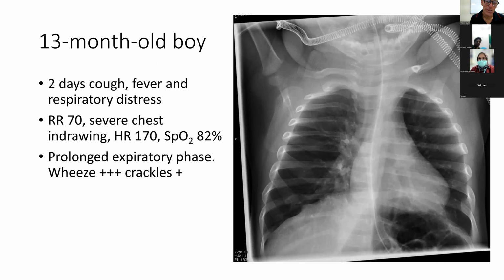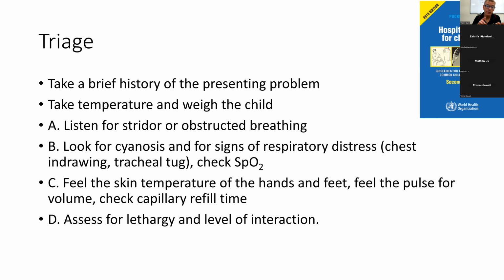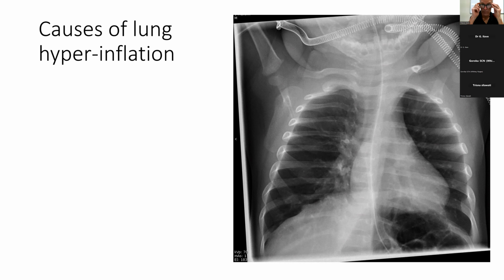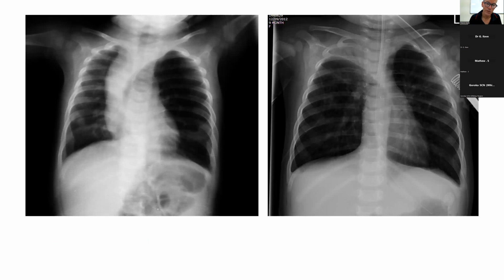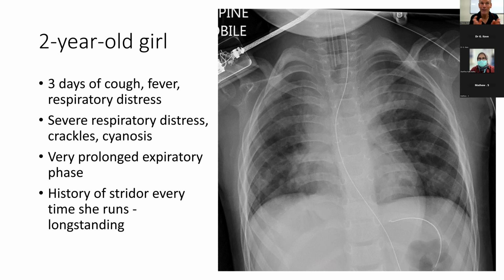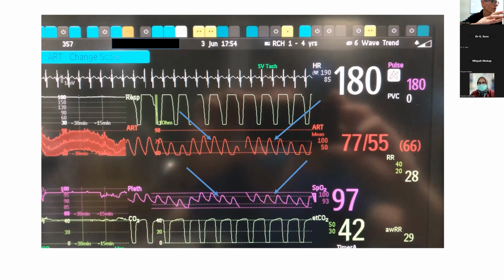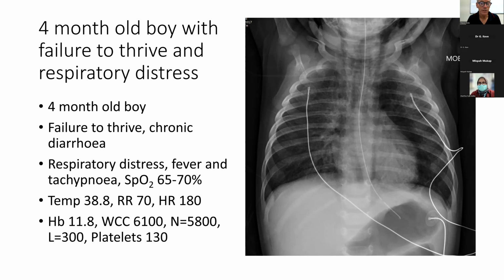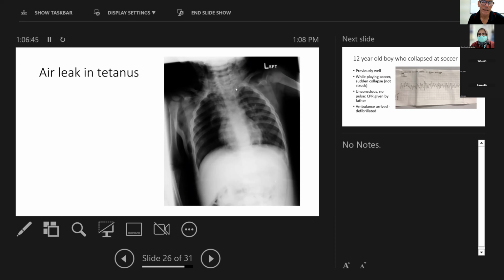2023 14 Management of common critical illnesses in children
In this teaching session we go through a few cases of common problems in seriously ill children, including upper and lower airway obstruction, pneumothorax and pneumomediastinum, and sudden cardiac arrhythmia. We discuss how to make the most from simple tests, including the full blood examination, x-rays, and plethysmography on the pulse oximeter, and how to integrate these test findings with the clinical signs and symptoms.  And then how to consider a differential diagnosis and put it all together to understand the pathophysiology and the diagnosis.  And we discuss how simple interventions can deal with most of these problems.